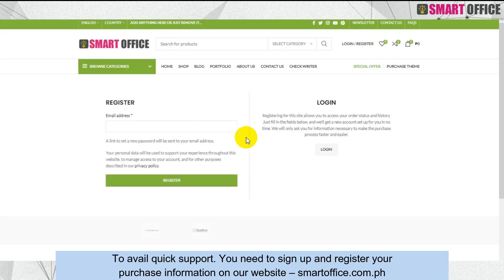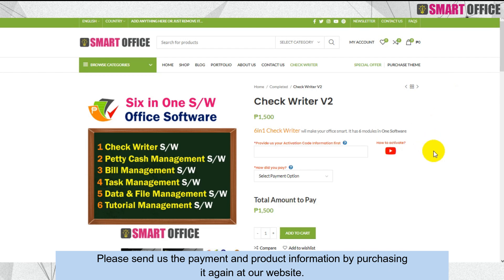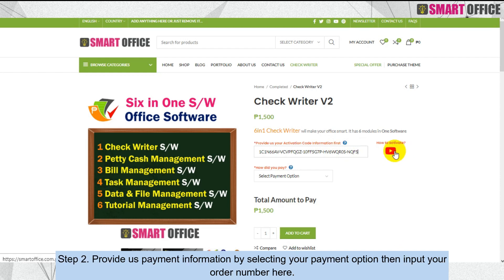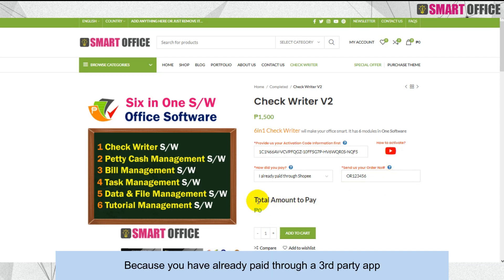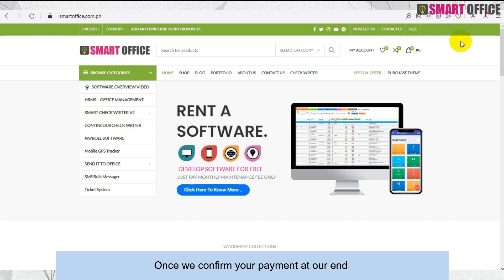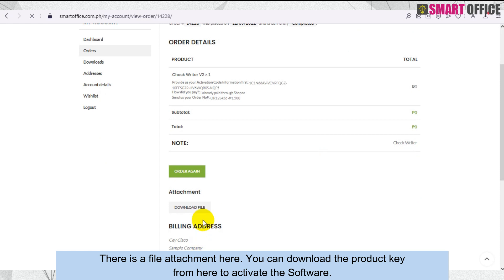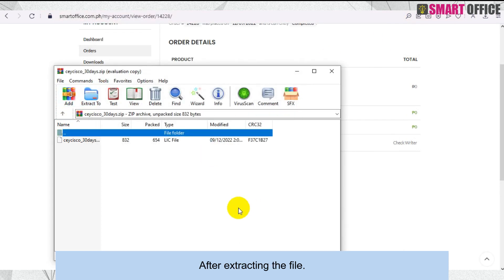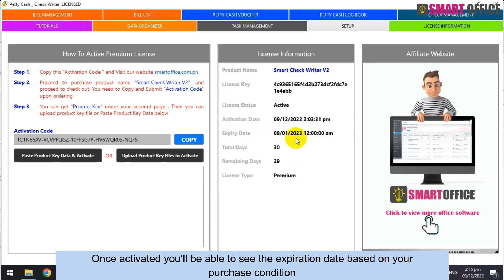How to Activate Software License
Thank you for purchasing our software.
To avail quick support. You need to sign up and register your purchase information on our website – smartoffice.com.ph
If you have already purchased our products and paid through a 3rd party app.
Please send us the payment and product information by purchasing it again at our website.
Once you sign up already
Step 1. Please input the activation code here.
If you don’t know where to get the activation code, please click this button to watch the video guide.
Step 2. Provide us payment information by selecting your payment option then input your order number here.
If you input an order number, the total amount due will be zero.
Because you have already paid through a 3rd party app
This means you don’t need to pay any amount.
Once we have verified your payment using your order or reference number,
Total amount to pay will become Zero Like this
Once we confirm your payment at our end
We will provide the product key at your account page.
Then you can download the product key from your account page
Go to “My Account” then “Order Page.”
There is a file attachment here. You can download the product key from here to activate the Software.
Once you have downloaded the product key file, you need to extract the file.
After extracting the file.
Go to the software license information tab then attach the product key file.
Once activated you’ll be able to see the expiration date based on your purchase condition